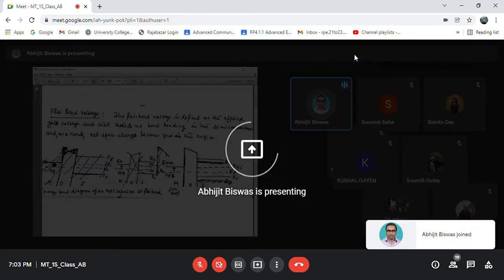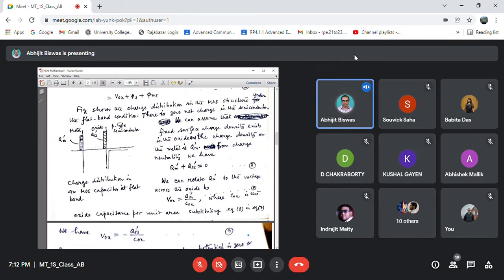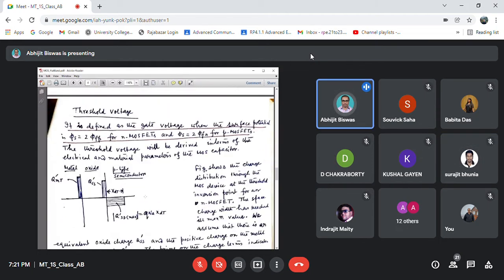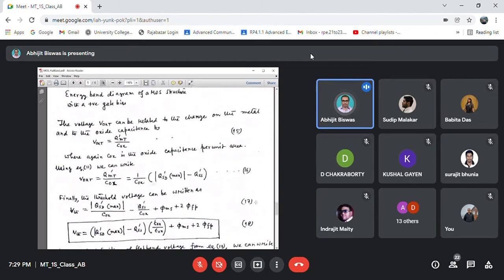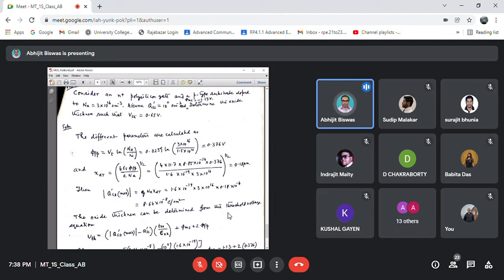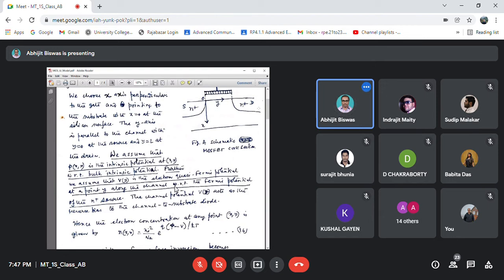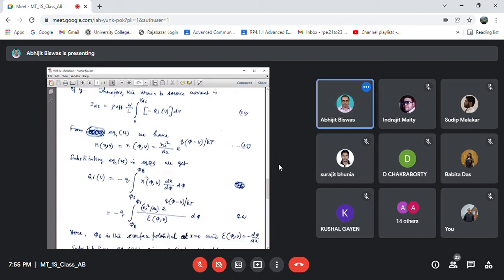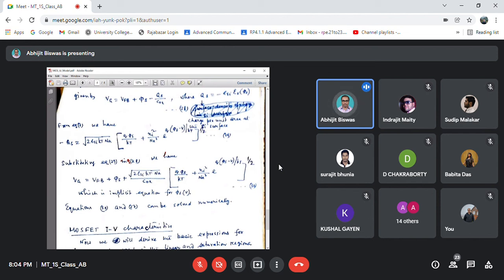Lec 6 AB Advanced Semiconductor Physics and Devices 16th December